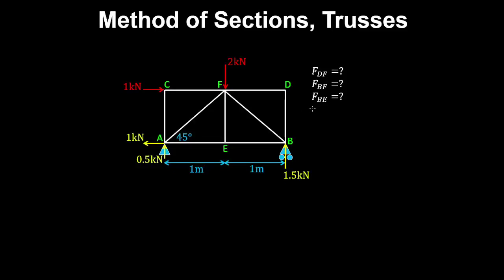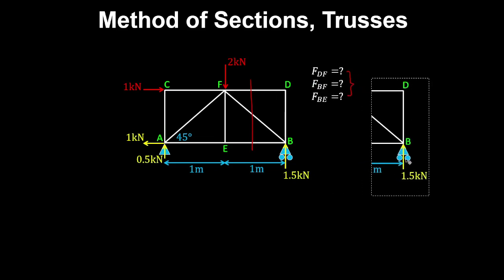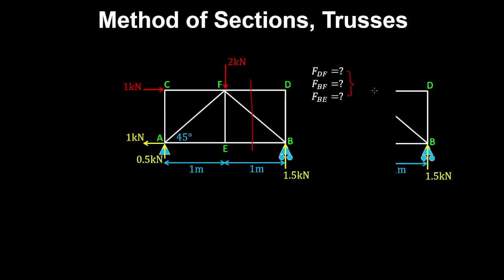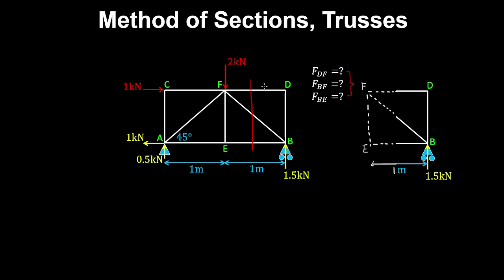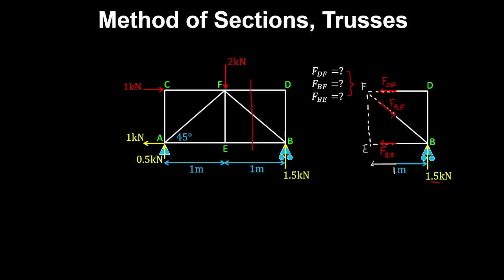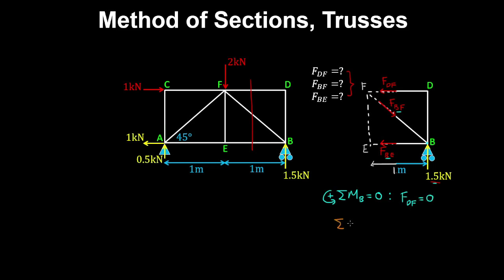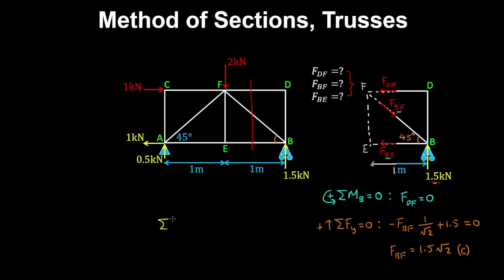Method of Sections, Truss, Analysis - Structural Engineering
This Structural Engineering video explains the method of sections for determining the internal forces in specific truss members. A worked example is provided to illustrate the application of this method.